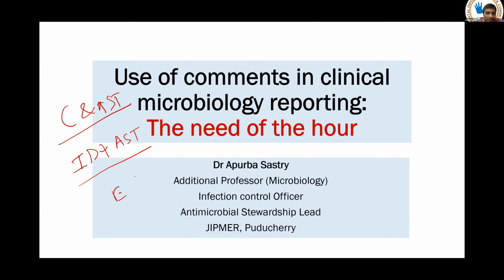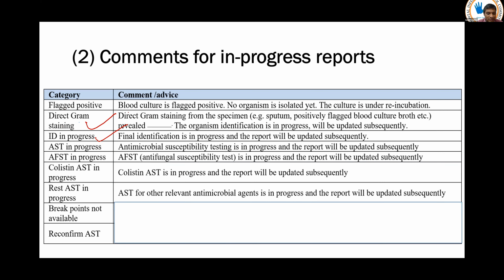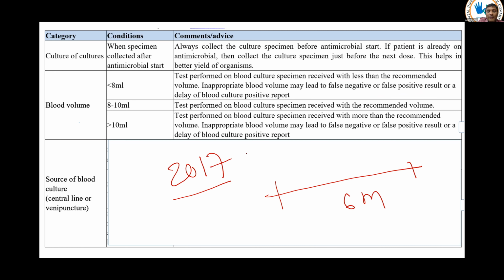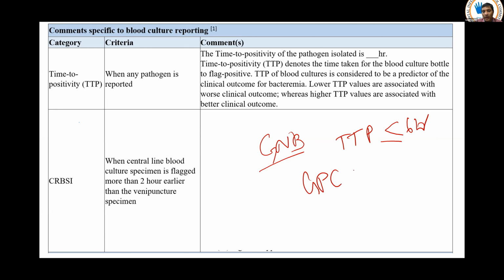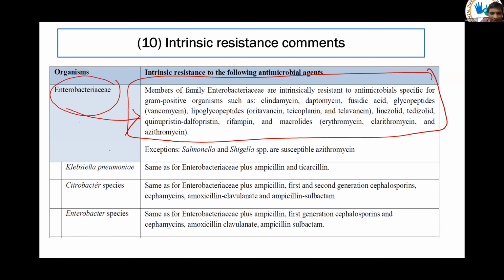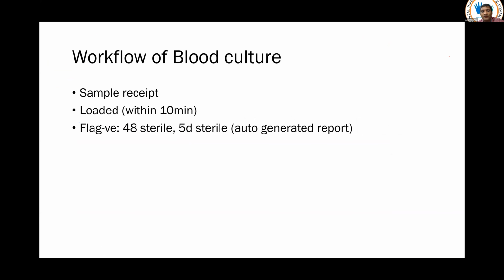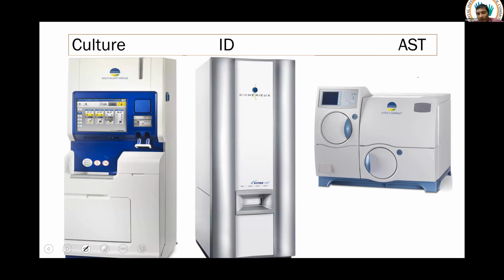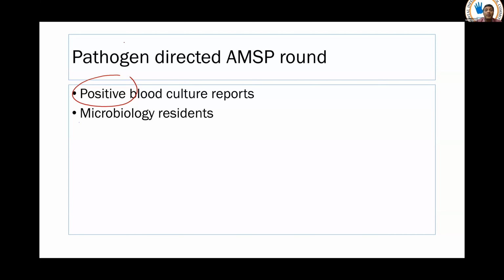10 Use of comments in clinical microbiology reporting Dr Apurba Sastry